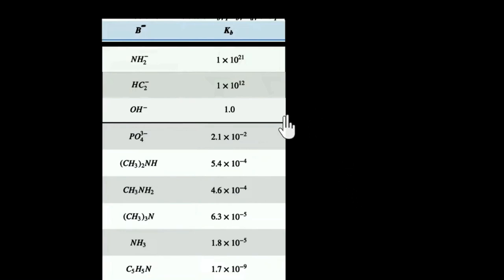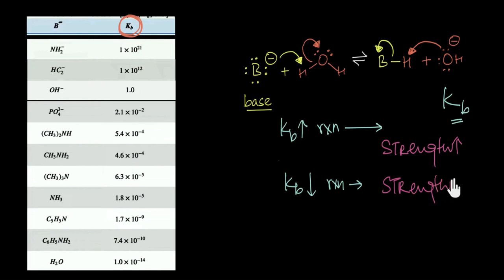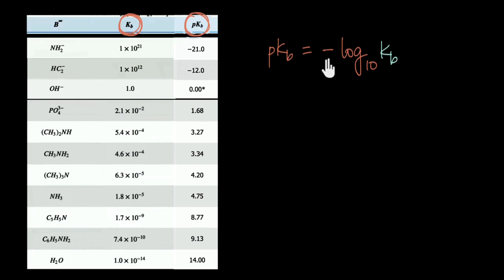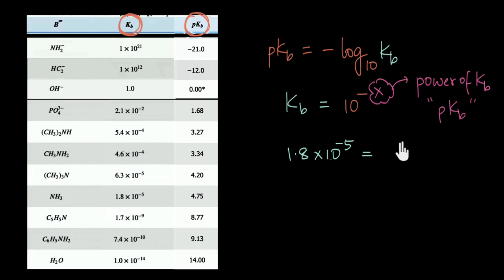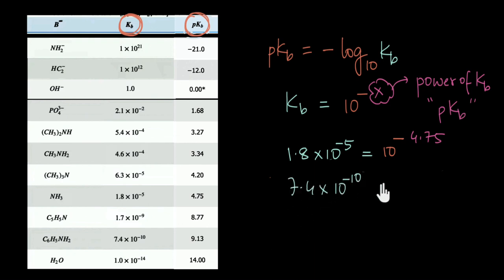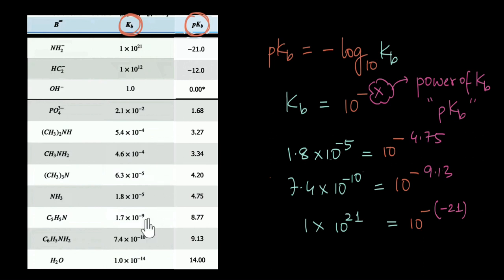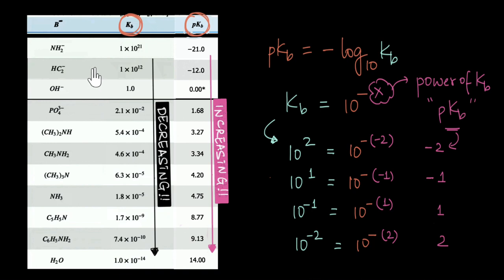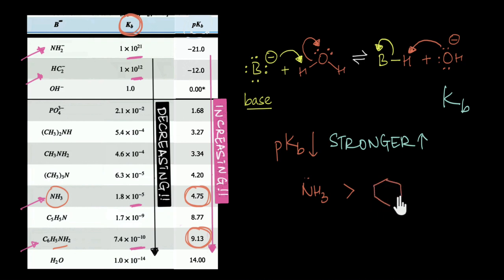Kb vs pKb value of a base | Amines | Chemistry | Khan Academy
Chemists generally use pKb values to report the strength of a base rather than Kb. In this video we will find out why we do this and what pKb really means and we will finally realise, that in terms of pKb, lower the value of pKb stronger is the base !